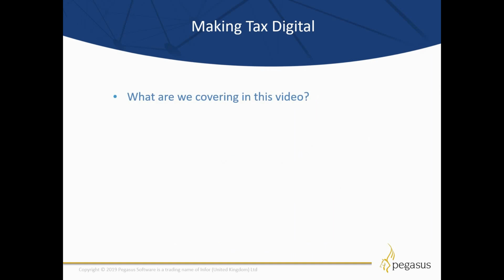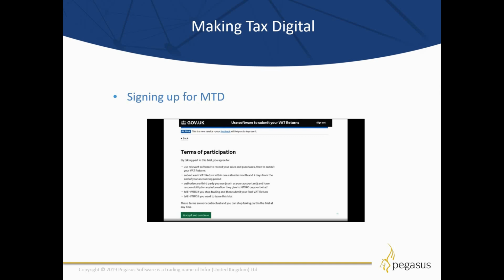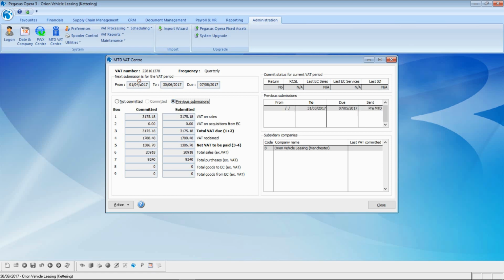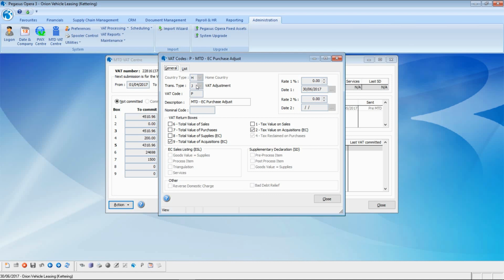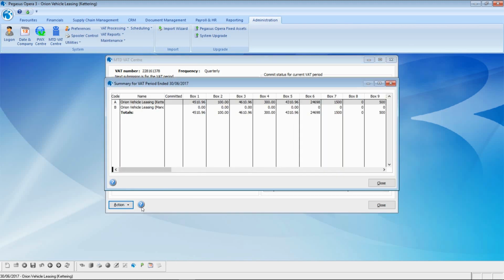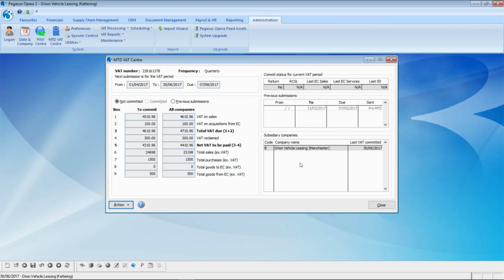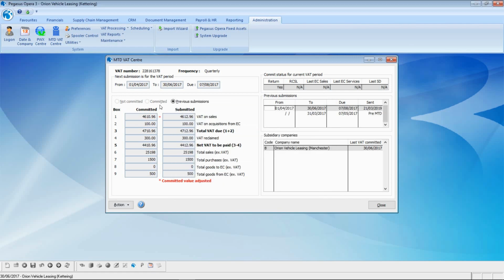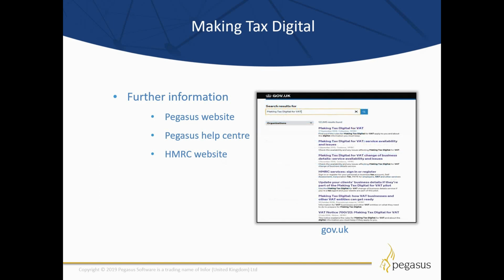Opera 3 Making Tax Digital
See how to operate VAT under MTD rules within Pegasus Opera 3